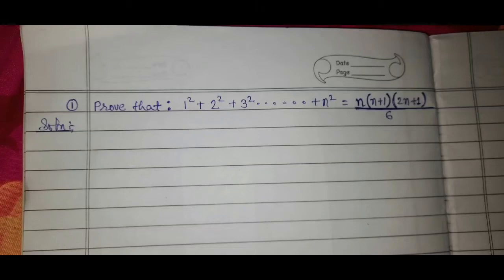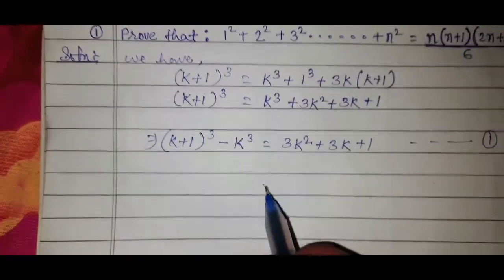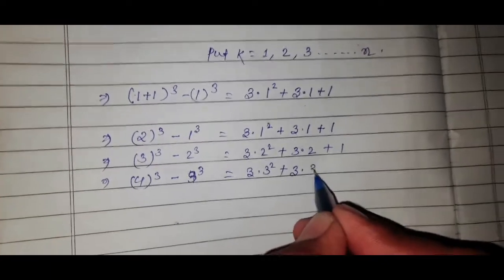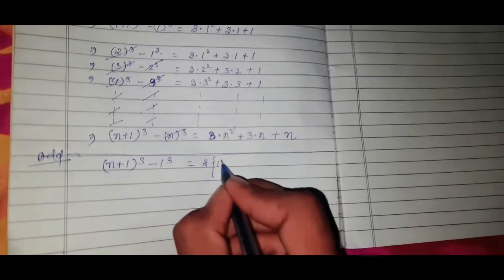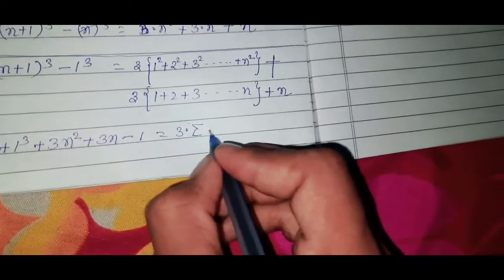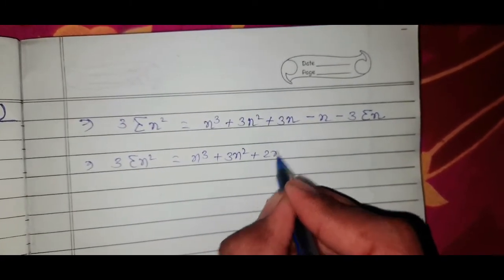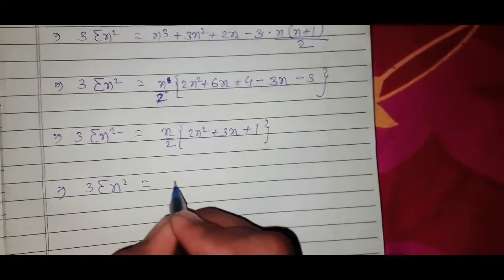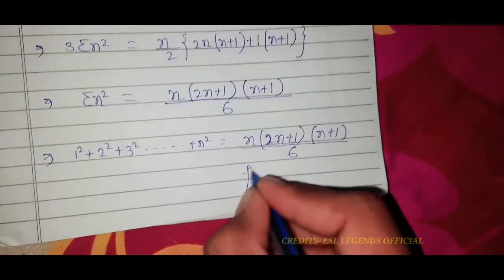prove that 1² + 2² +3²........+ n²= n(n+1)(2n+1)÷6 || or sigma n² = n(n+1)(n+2)÷6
ESL_LEGENDS_OFFICIAL 👊🙏🙏🙏

from India 🇮🇳 ♥